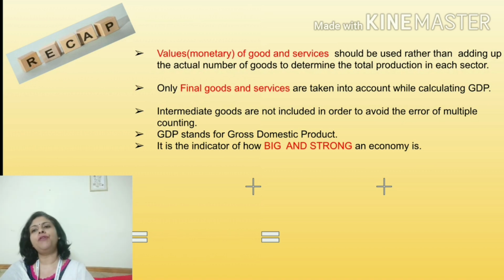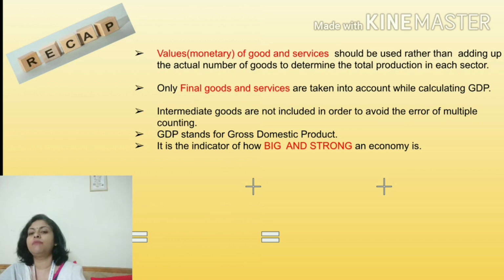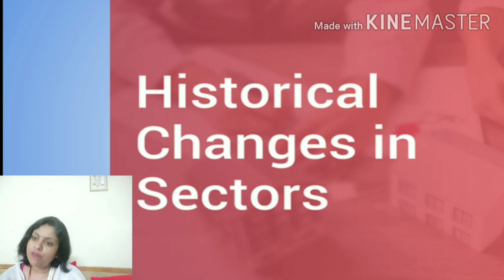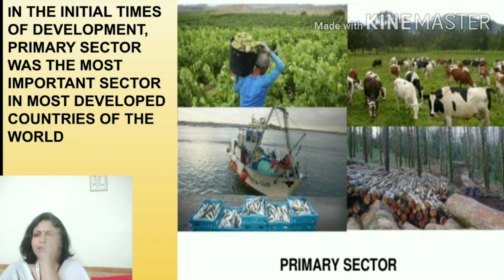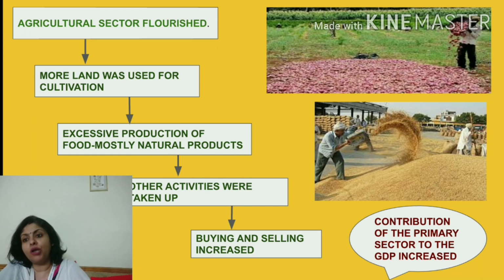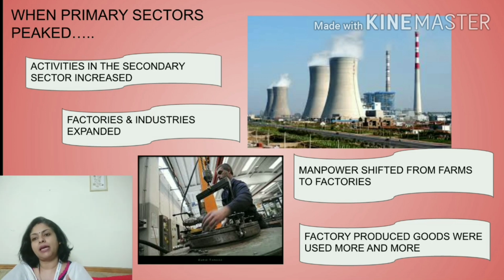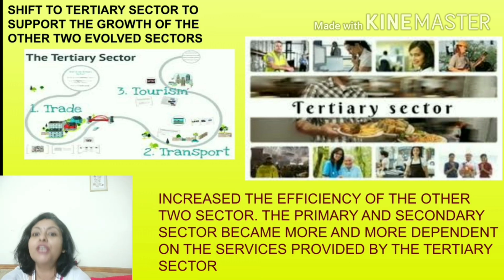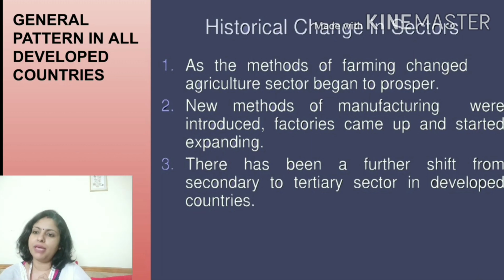Historical changes in the sectors# Chapter2#Economics#class10#13thMay@SFSNARENGI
Discussion on how the economy shifted from Primary sector to secondary sector and finally to tertiary sector